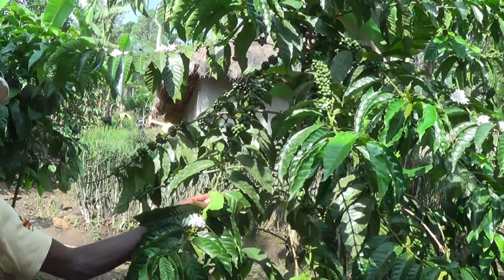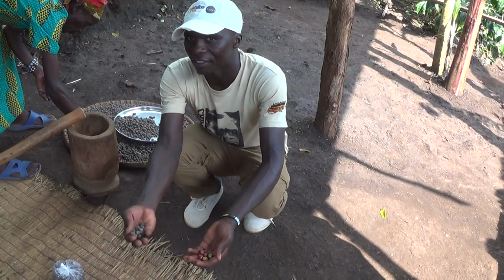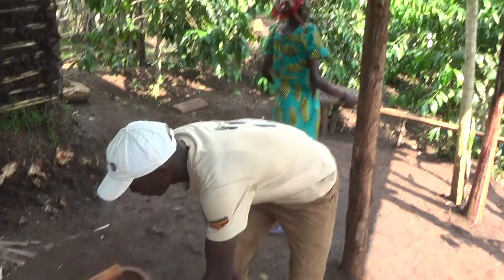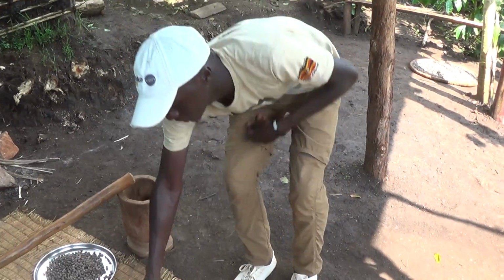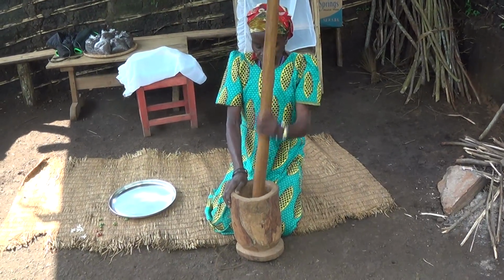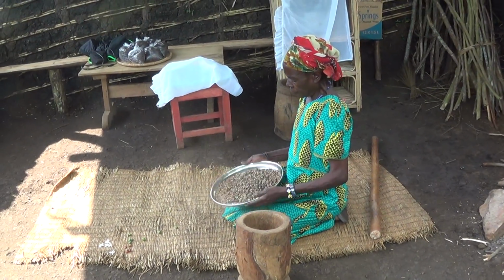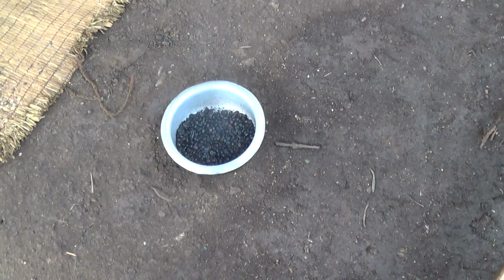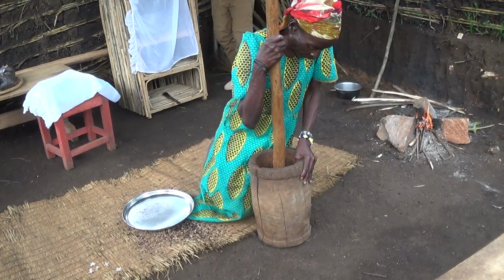Her Cup of Robusta Coffee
A lady in Bigodi village adjacent to Kibale Forest National Park in Uganda entertained me with a cup of hot Robusta coffee brewed from coffee beans. It was a very delightful experience.